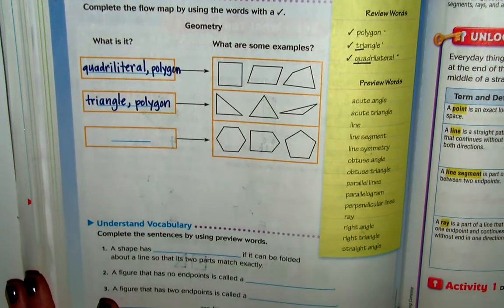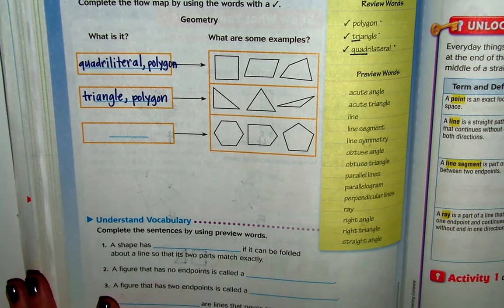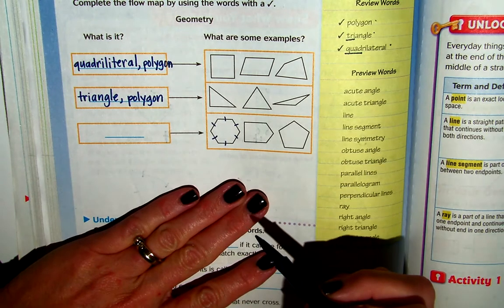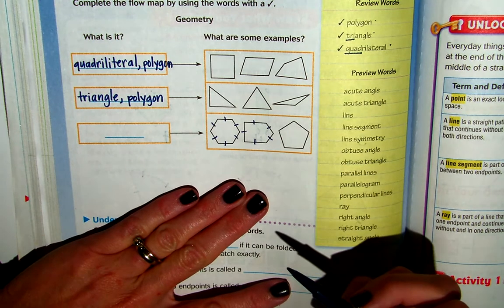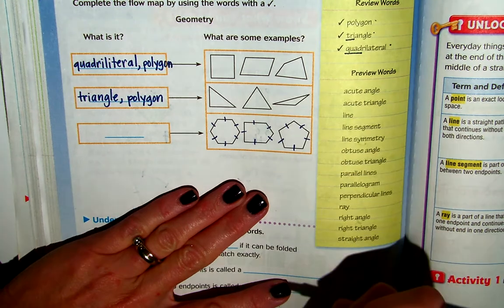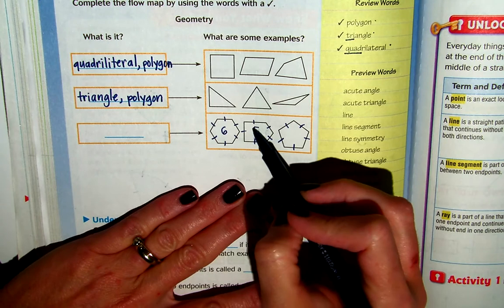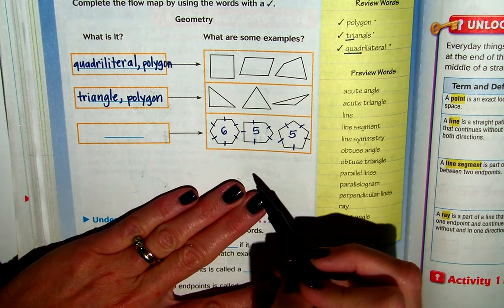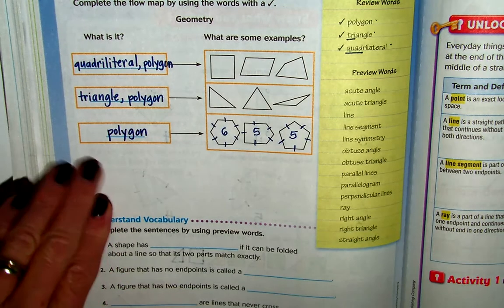Math Chapter 10 Introduction Vocabulary Builder page 380